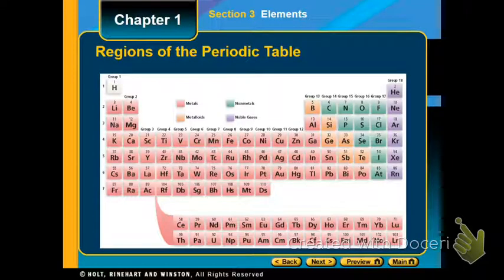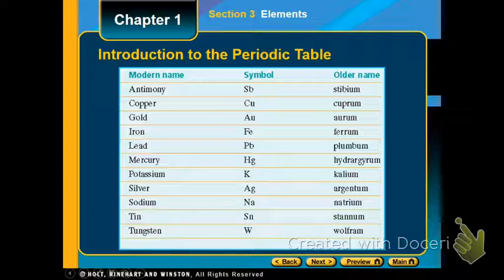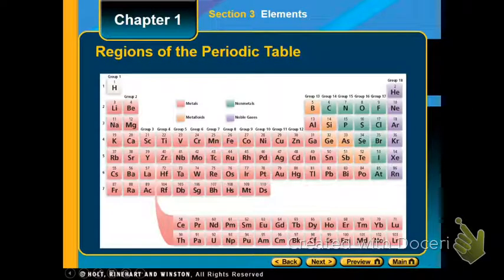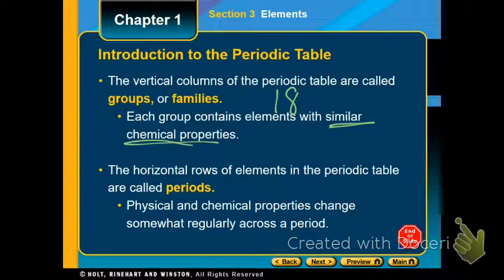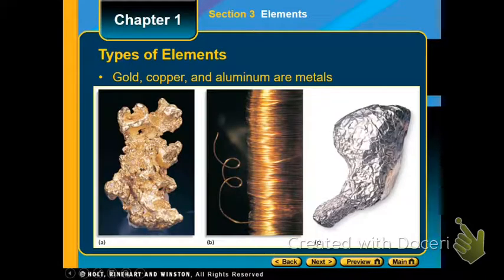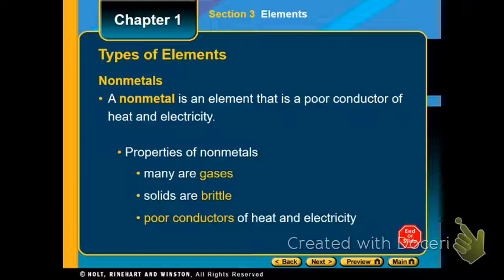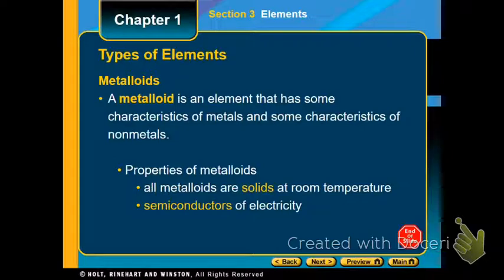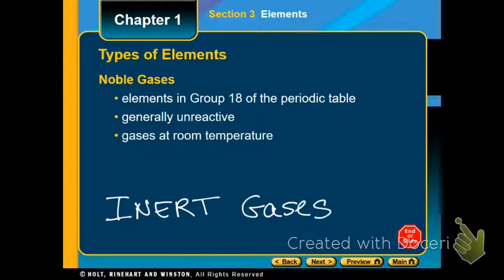Chemistry Ch 1.3 Podcast